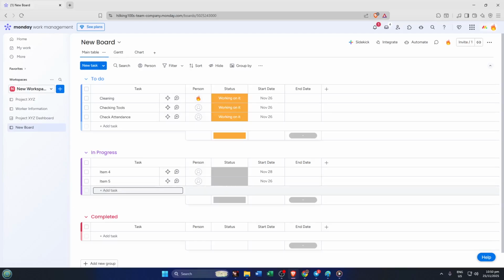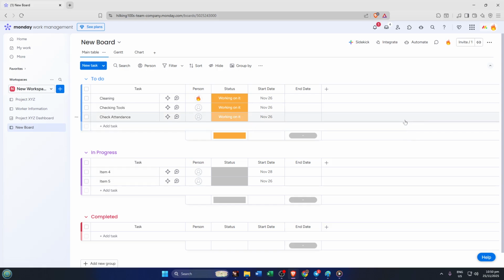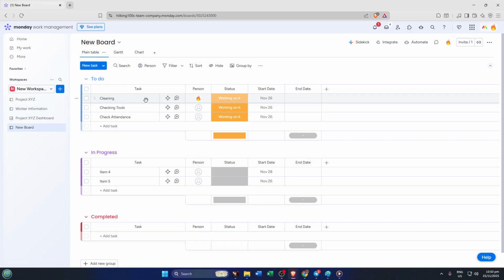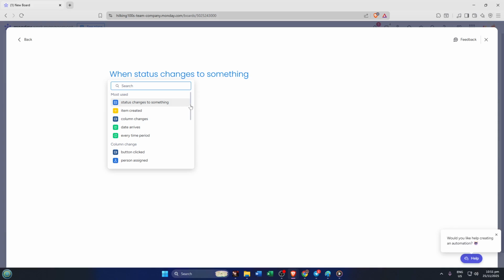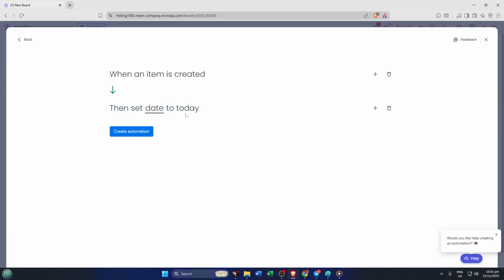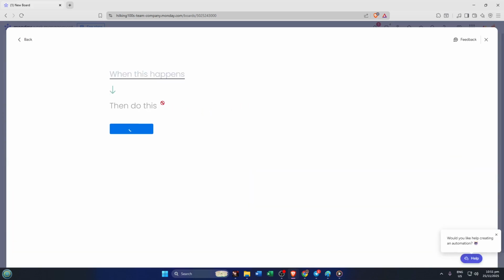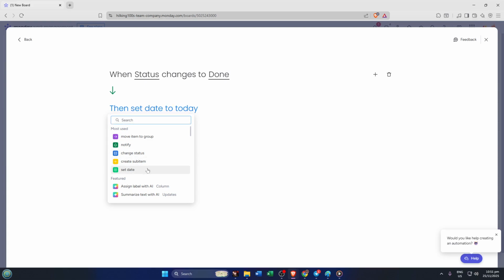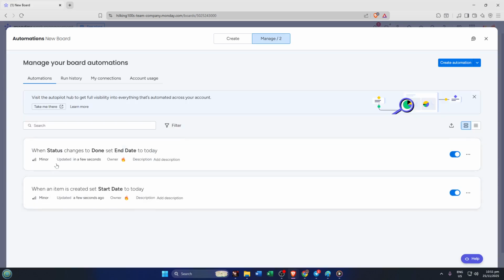How to Auto-Populate Timeline in monday.com [In 3 Steps]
Want to automatically populate a timeline in monday.com? In this tutorial, you'll learn how to set up timeline dates and use automations to keep project schedules updated with less manual work.

In this video, you'll learn how to:

✅ Add a Timeline column
✅ Set start and end dates
✅ Create timeline automations
✅ Automatically update timeline values
✅ Keep project schedules organized

To auto-populate a timeline in monday.com, add a Timeline column and configure the appropriate dates, dependencies, or automations for your workflow. This can help keep project timelines updated as tasks and dates change.